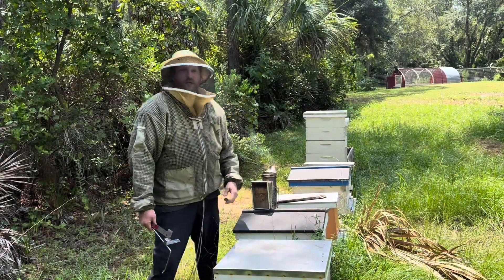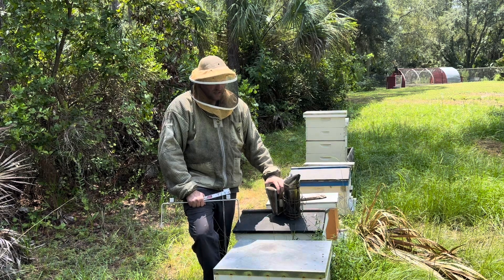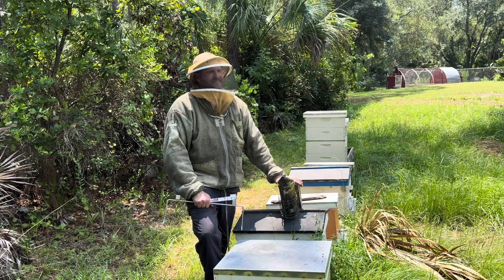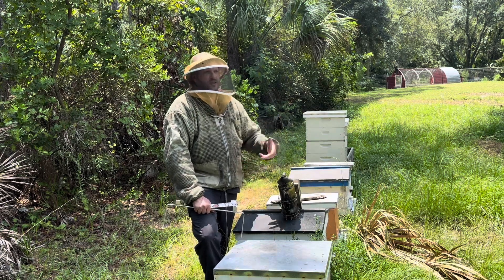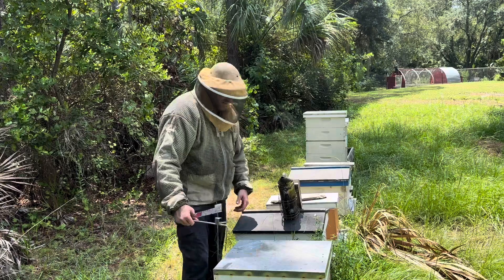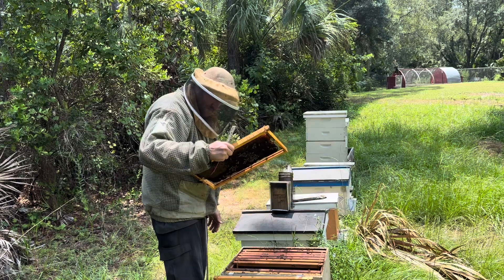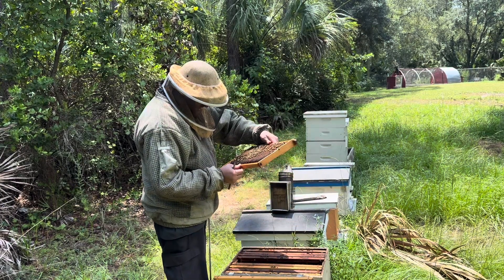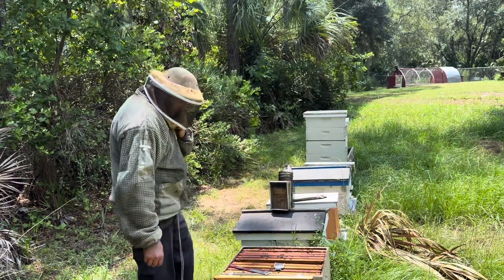1 last try to save this hive. Hope it works.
This hive has been trouble from the start. This is my final try before the season ends.